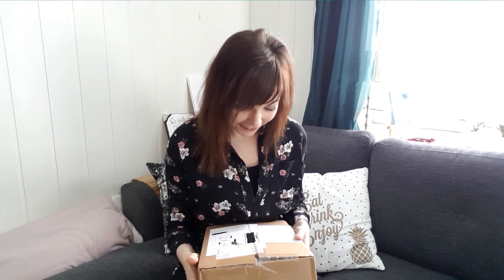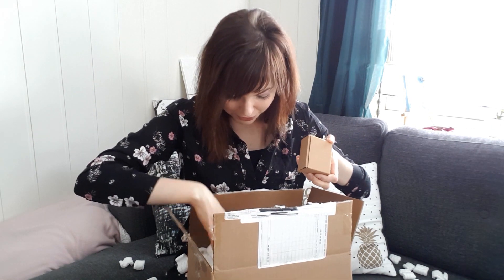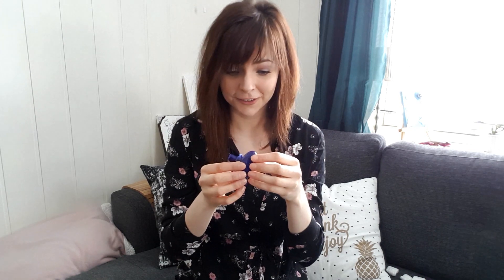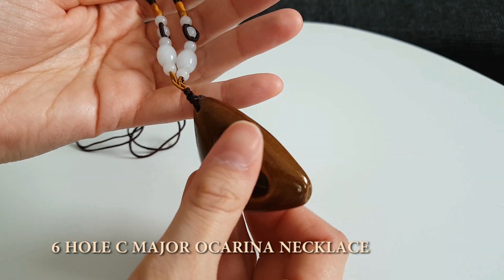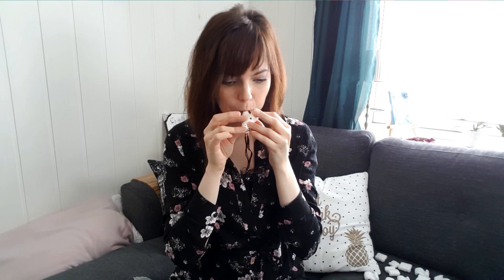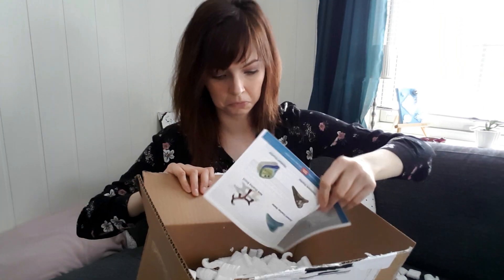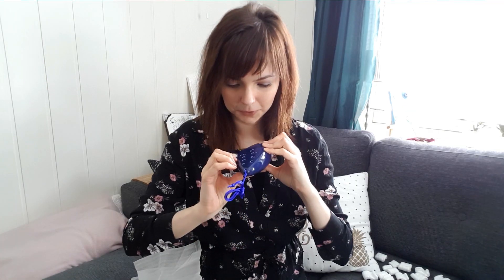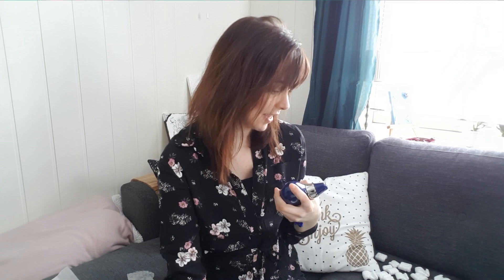I bought 4 new ocarinas! - Unboxing video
Woop woop!